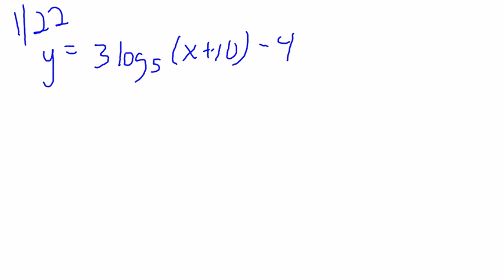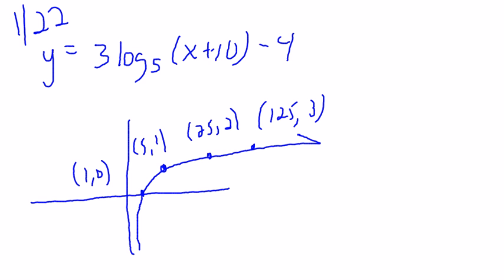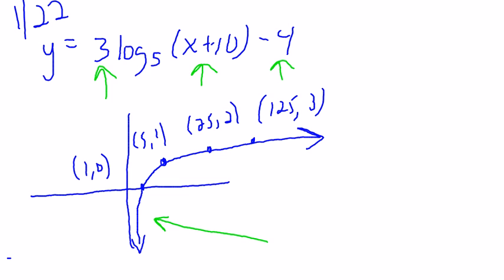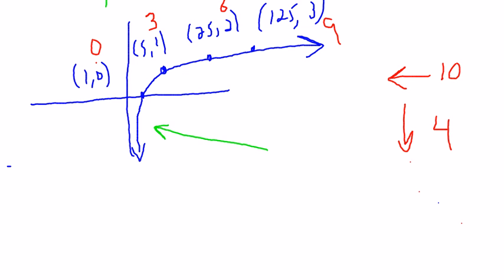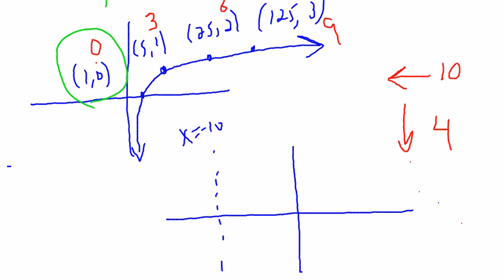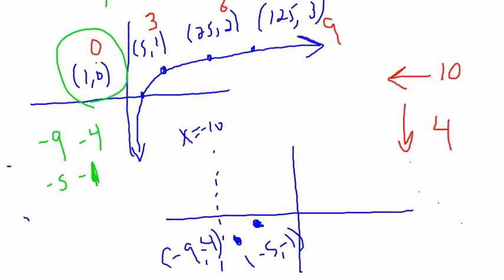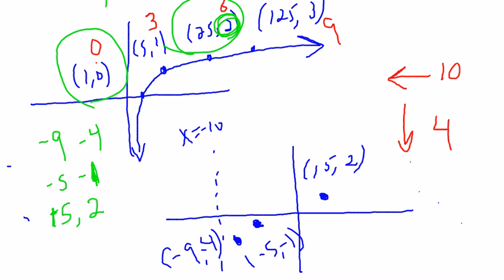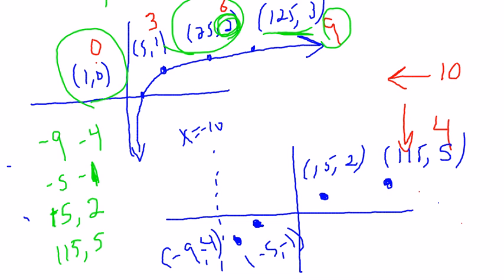Alg2 Hon Log Transformation Graph Assigned 1/22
Graphing process for a stretched and shifted log functions